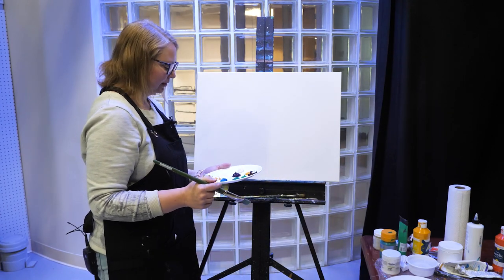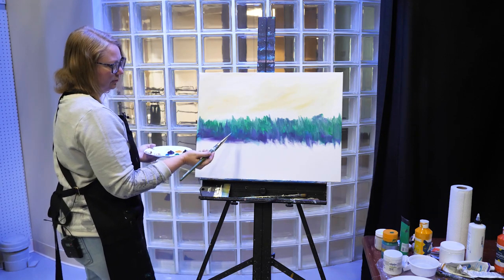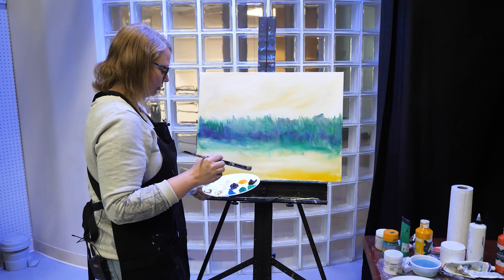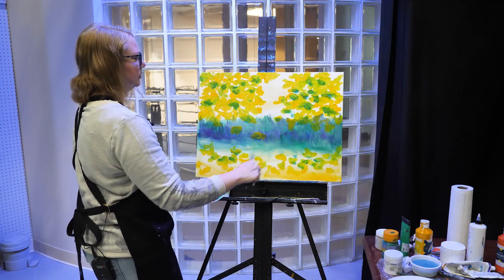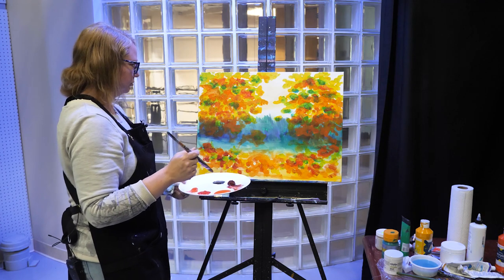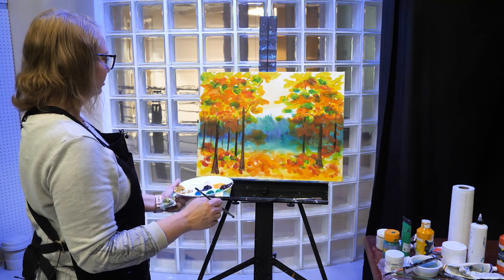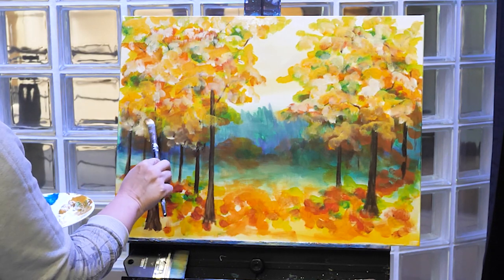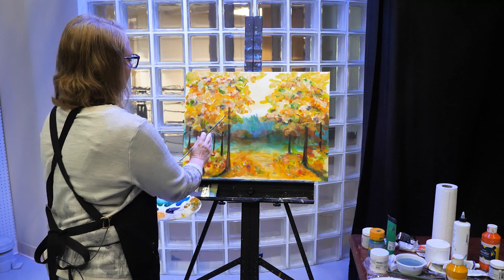Just Paint It - Autumn Scene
Join Christina Watts on another relaxing painting session. This time she paints a beautiful Autumn scene.

Shaw Community Link is a curation of diverse community programs across Shaw Spotlight. This resource supports local content creators to expand their voice and audience, sharing their stories, events, and series that reflect the communities we serve.

From script to screen, there are many ways to get involved with Shaw Spotlight. Connect with your local community TV station for more details about experiences and opportunities available to you.

Calling all local creators, non-profits and community groups. Amplify your message, share your voice and grow your reach with new viewers. Air your videos on Shaw Spotlight and watch your content on broadcast TV.

Shaw Spotlight has a number of ways to get involved!